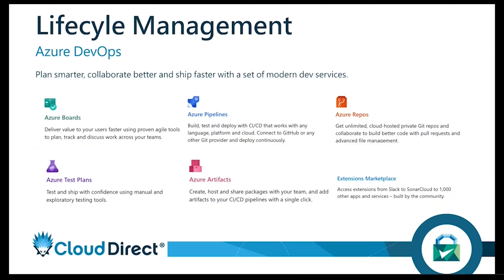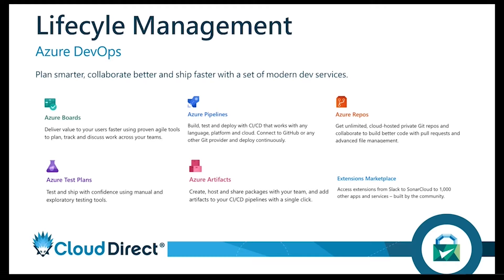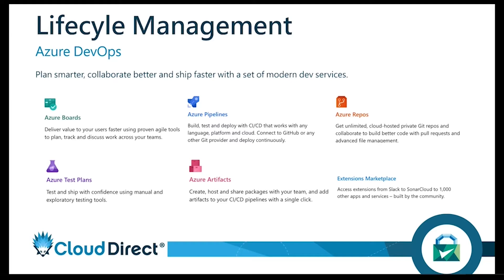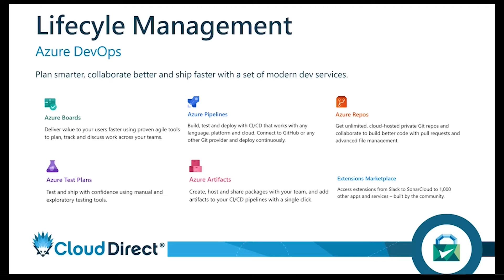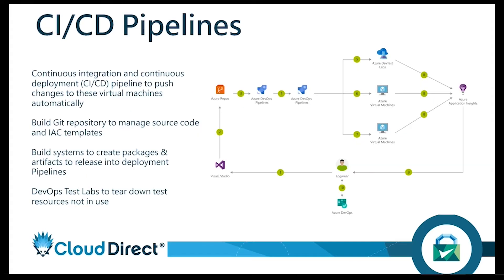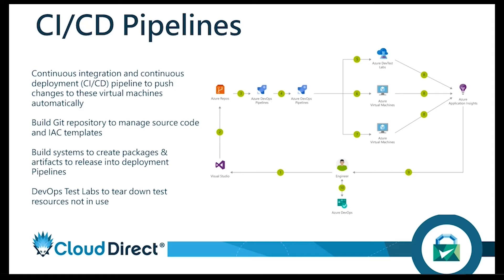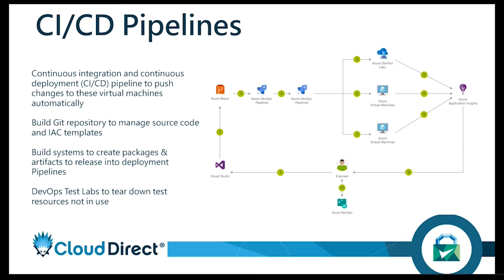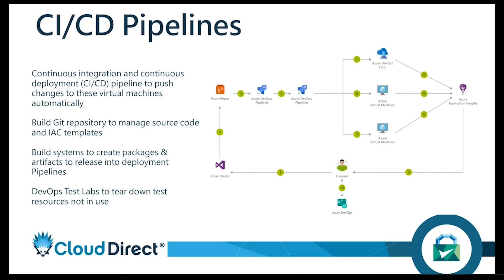Lifecycle management in Azure